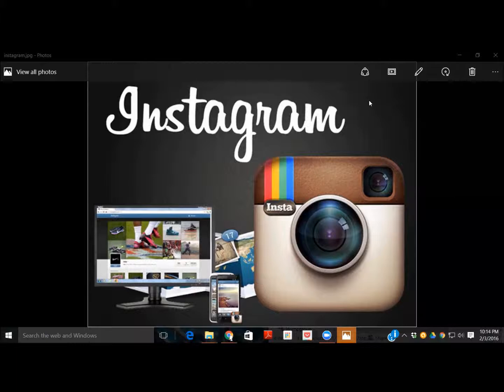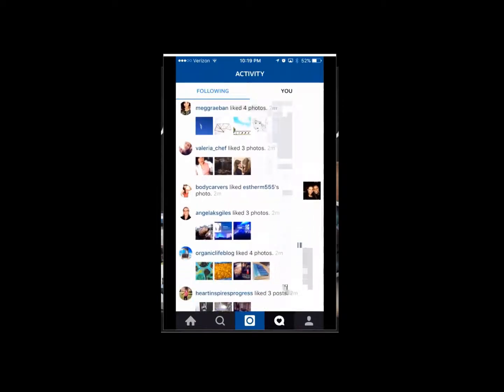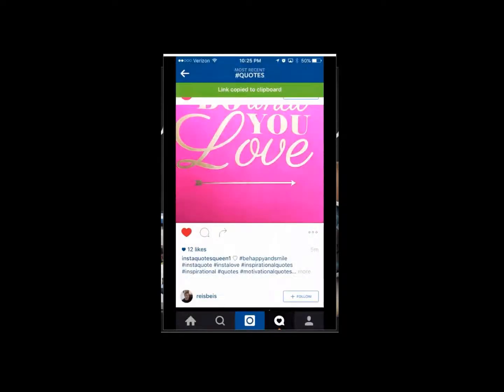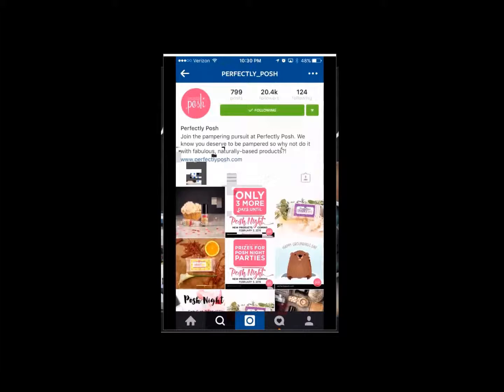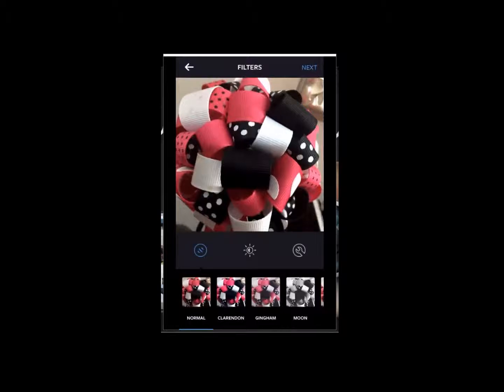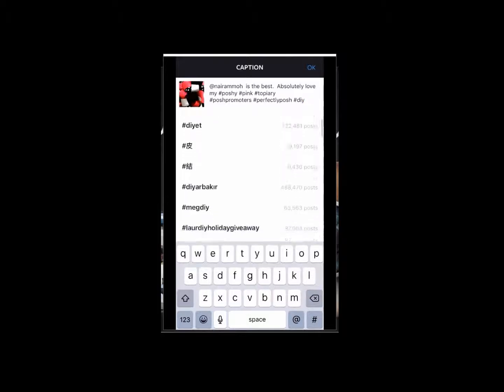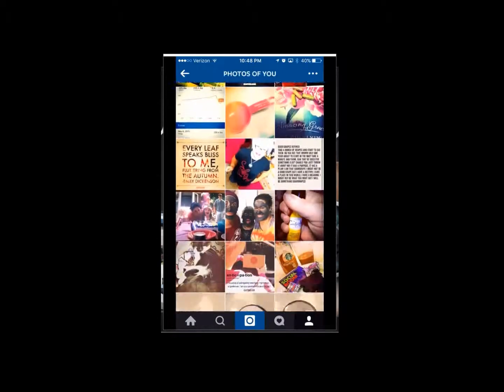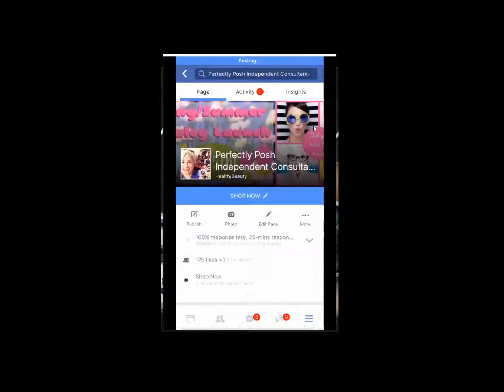Instagram 101 with Marie Jones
New to Instagram?  Learn it's purpose, how to navigate within the app, the power of hashtags and how to apply it in your business.  This unprofessional tutorial I pretty much cover it all.

Note:
I did forget to add that it is easier to write you captions in a notepad and they copy/paste them into the caption section.

Questions?
Have you tried Perfectly Posh?  No?
Business Opportunities Available.  Join my AMAZING Team for  only $99 (+tax/sh)!
and why you should join.

Formerly known as blissnkiss and blissnkissshop